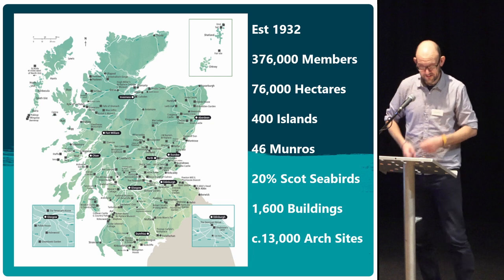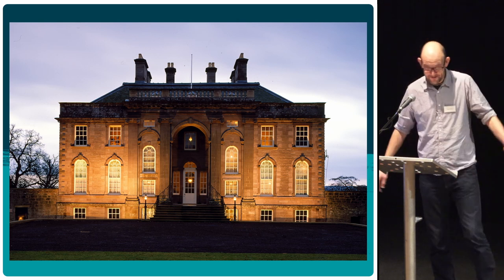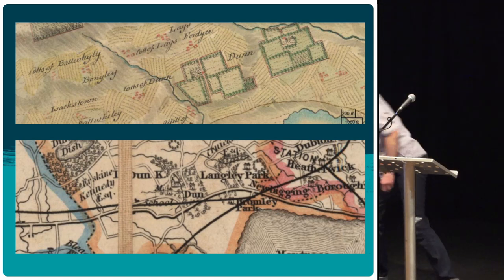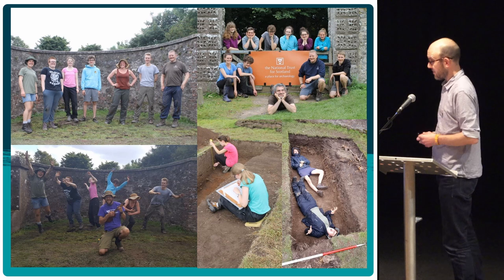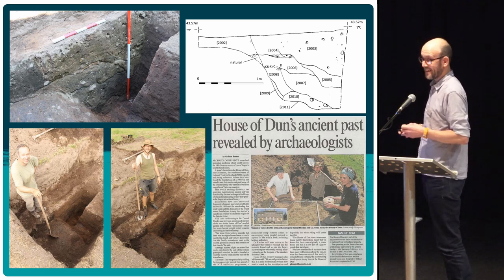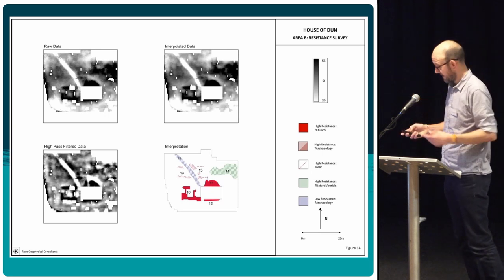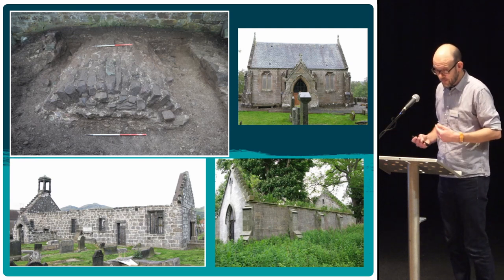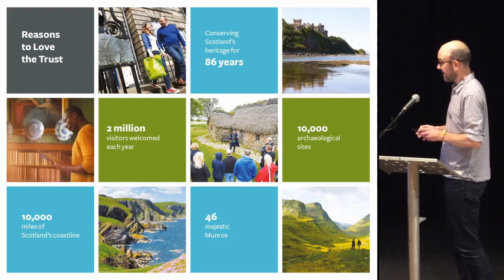When all said and Dun, X marks the spot. Excavations at the Castle/House of Dun, Angus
Daniel Rhodes